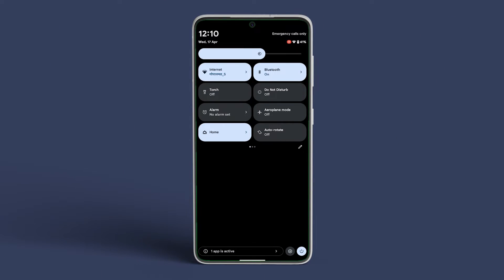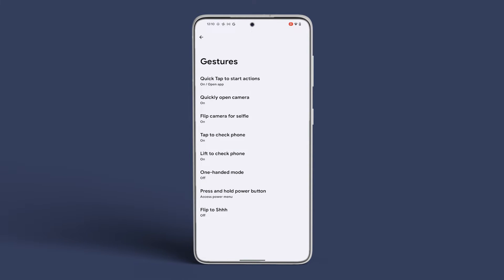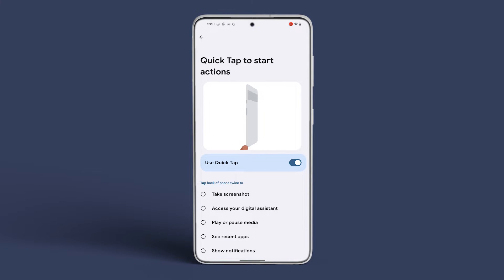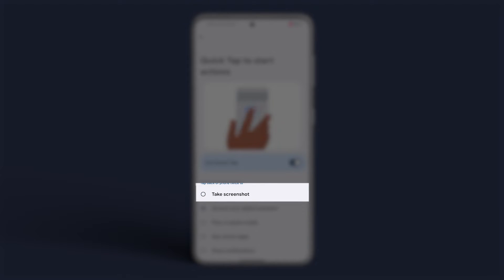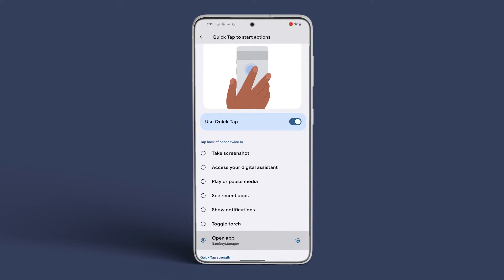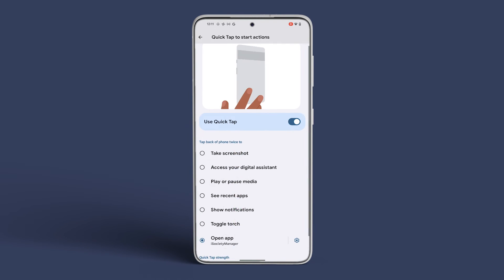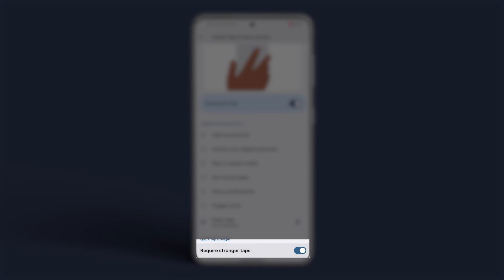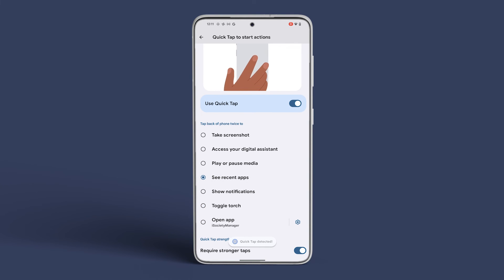How To Use Quick Tap on Google Pixel | Guiding Tech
Unlock hidden shortcuts on your Google Pixel!

In this video tutorial, we’ll explore the Quick Tap feature, starting Pixel 6 onwards. With Quick Tap, you can double-tap the back of your phone to trigger pre-defined actions.